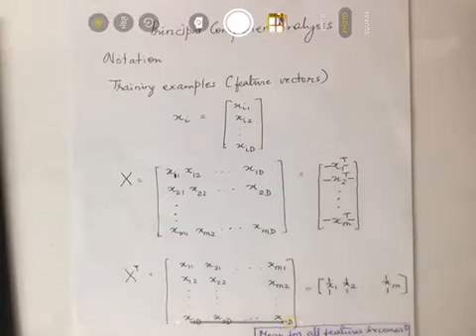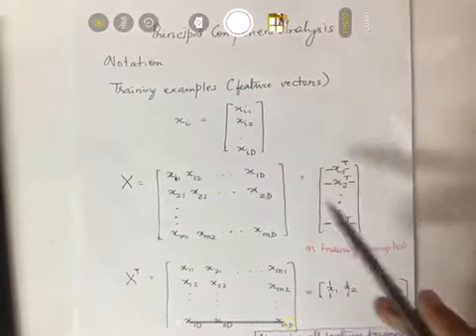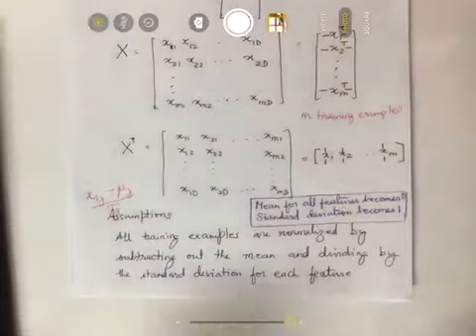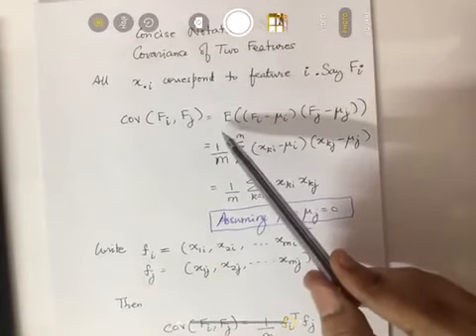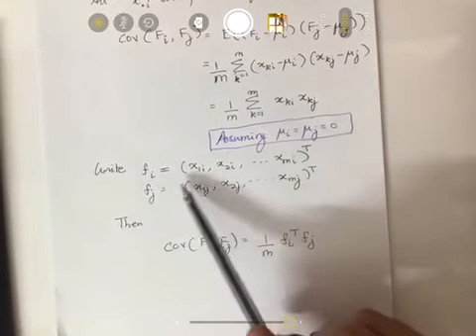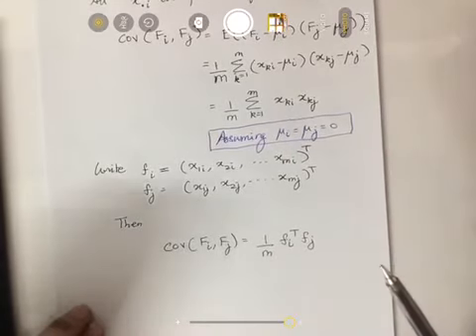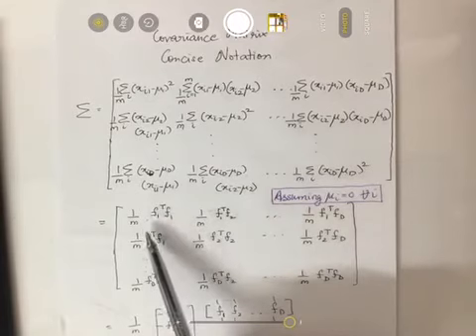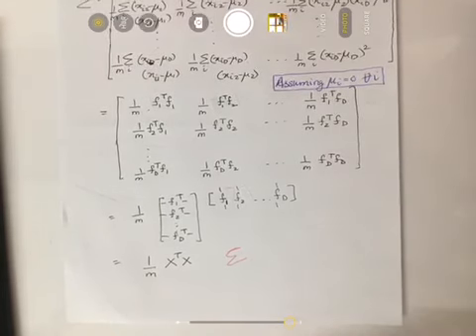Principal Component Analysis 2/5 Notation and Basics